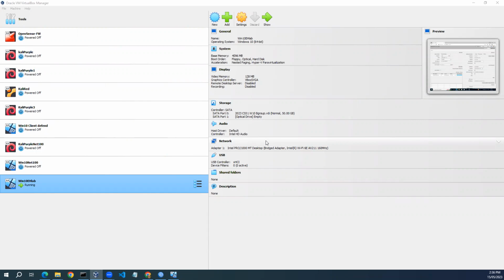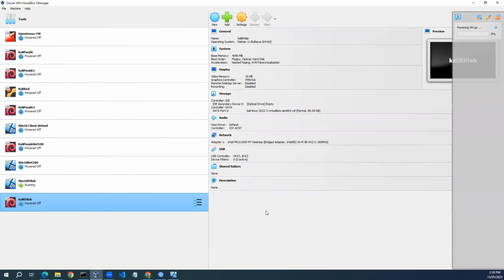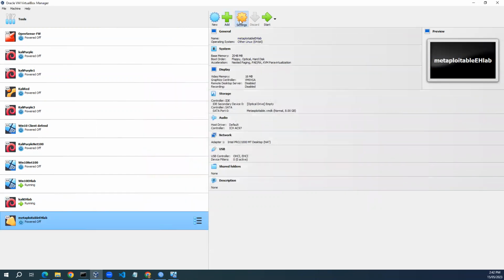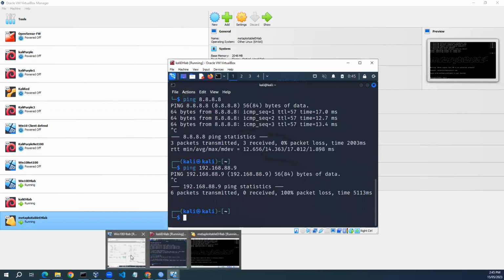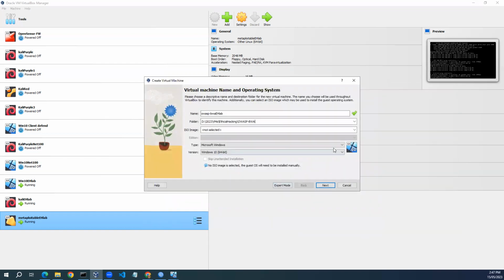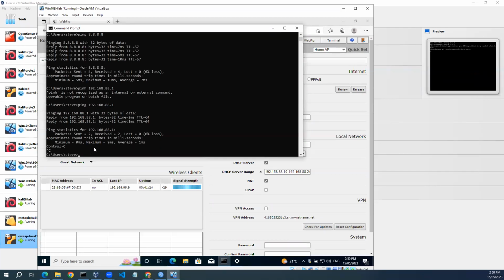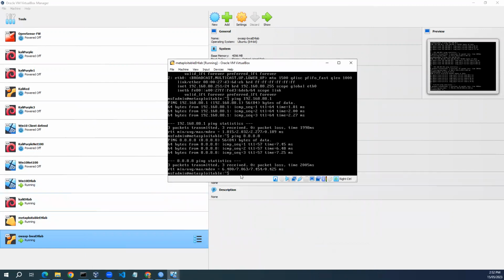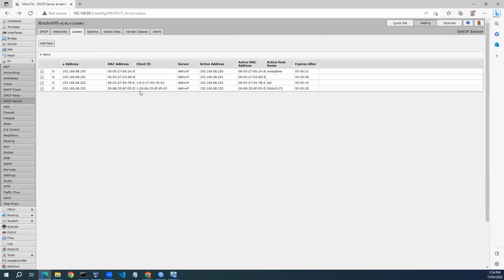Ethical Hacking lab Configure Kali Owaspbwa metasploitable VMs to bridged wireless network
This video demonstrates configuring Kali, Owaspbwa and Metasploitable VMs to a bridged wireless network for the Ethical Hacking lab